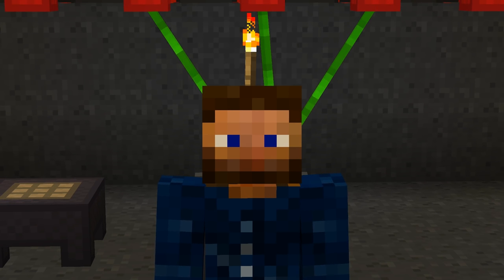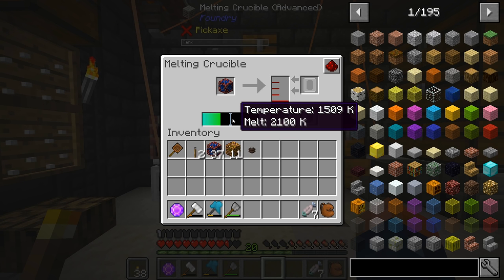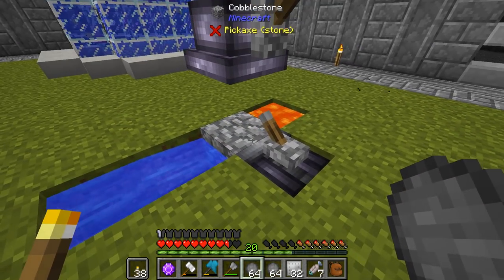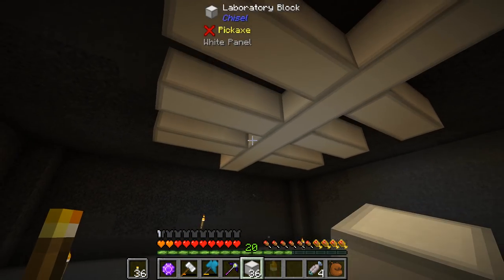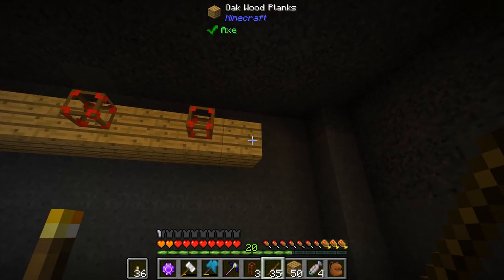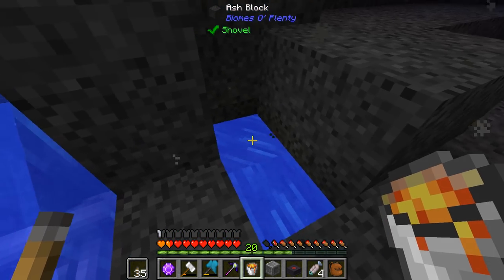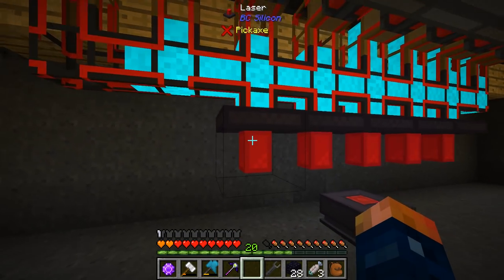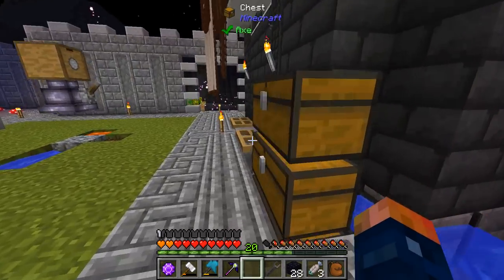Exoria EP17 BuildCraft Assembly Table lasers